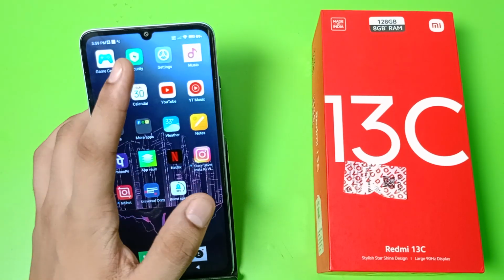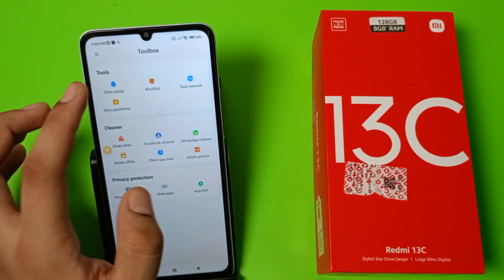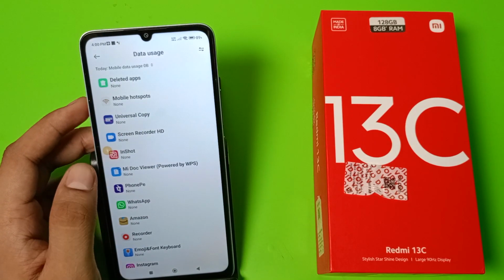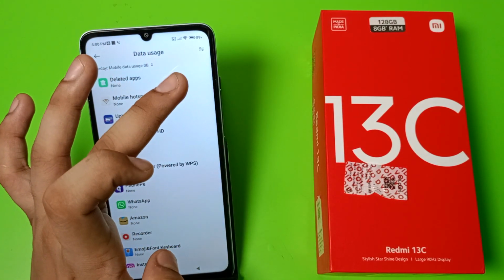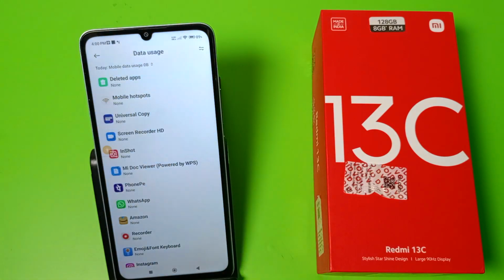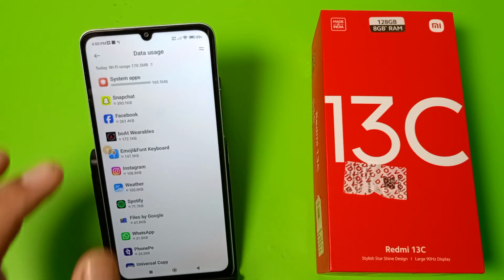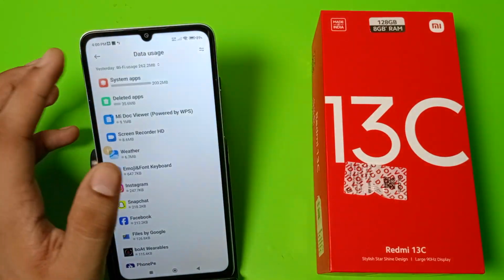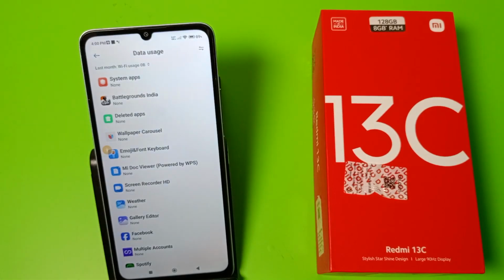Redmi 13C 5G Wi-Fi Uses - How to Fix WiFi data usage problem on your mobile